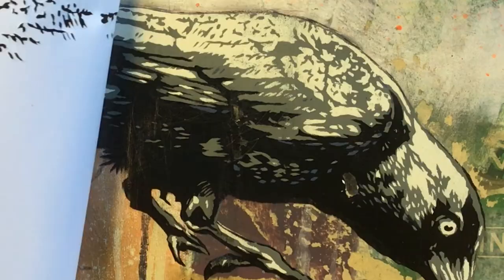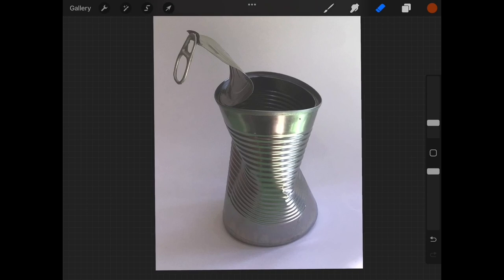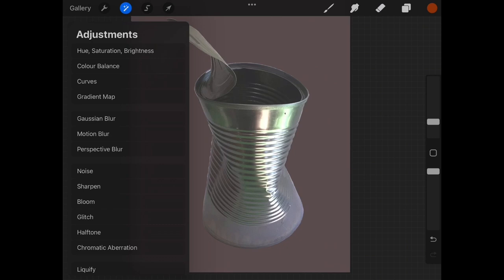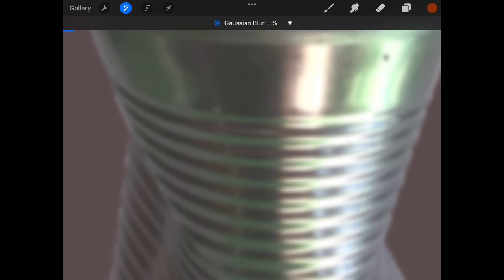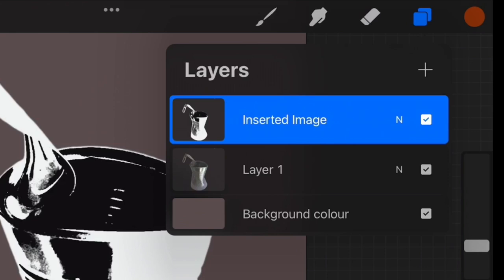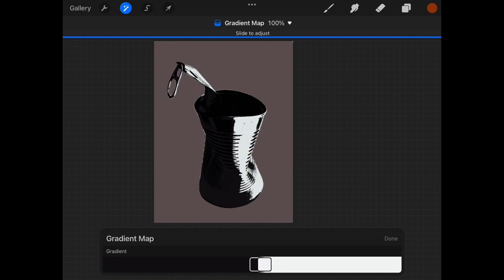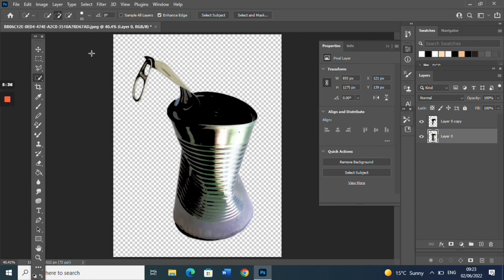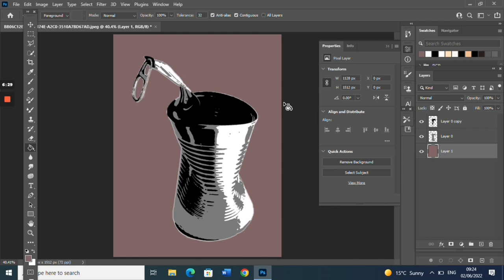Part 1 - Stencil images Procreate / Photoshop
A tutorial to get you started editing your drawings and photos for use with spray cans and gel plate.